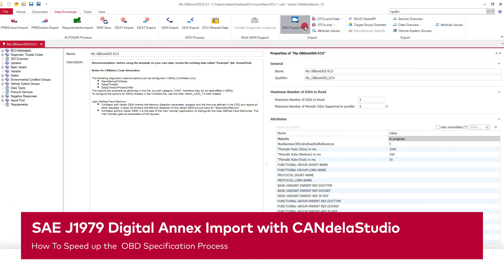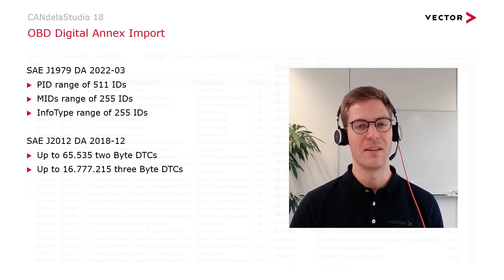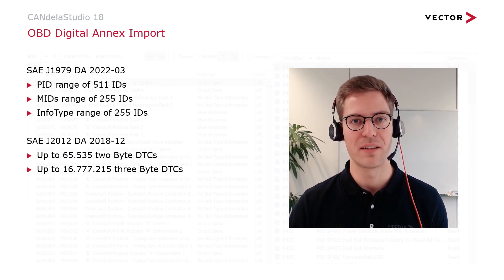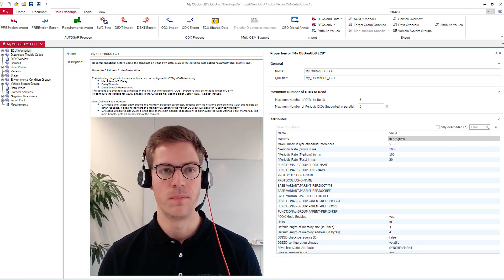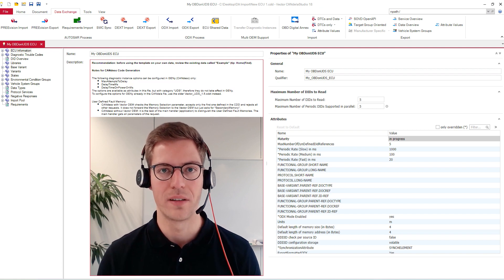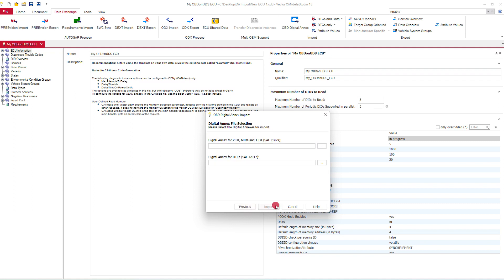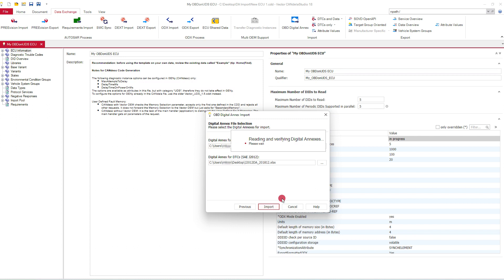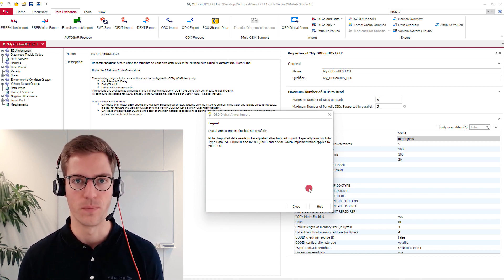CANdelaStudio | How To Easily Import SAE J1979 Digital Annex Data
This video shows how you can speed up your OBD specification process by using the J1979 Digital Annex import functionality in CANdelaStudio version 18. This makes specifying OBD2, OBDonUDS, and ZEVonUDS data, and DTCs much easier for the user.

CANdelaStudio is a efficient specifying tool for diagnostic data. The tool is a central component of the Vector CANdela Diagnostic solution and supports users in creating and editing a formal vehicle ECU diagnostic specification.